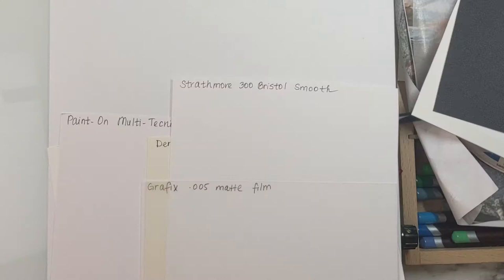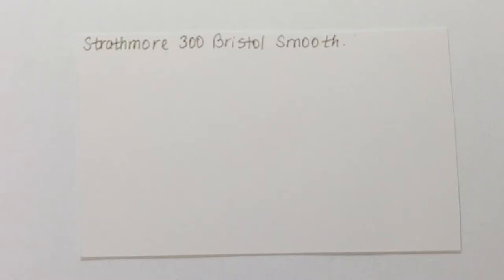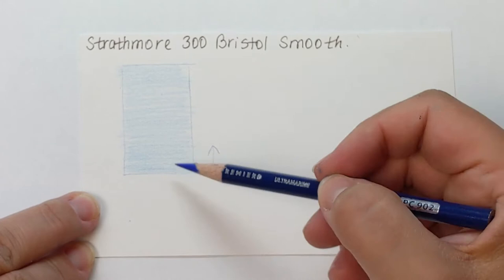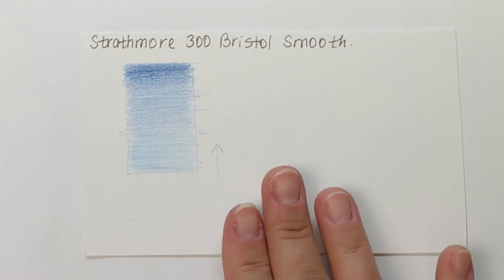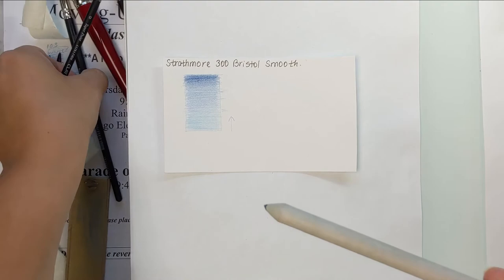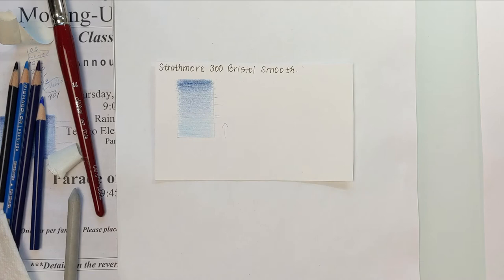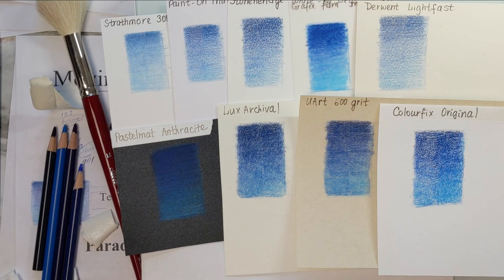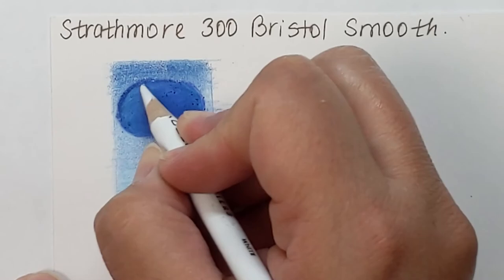Blending with Colored Pencils | Icarus Board | Art Tips & Demo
In this video I’m showing you how I blend colored pencils on a heated surface using an icarus board which was created and developed by Ester Roi.
For my demonstration I am using a variety of small paper swatches from different companies ranging from smooth to toothier and to more sanded surfaces.
I have also chosen to work with Prismacolor Premier pencils specifically due to their waxy pigments.  When wax interacts with heat it creates a buttery and smooth blending making it easy to blend.
Before you start blending on a heated surface there are few necessary things you should have by your side in terms of preparations:
Have a sharpener so you can sharpen your pencils since the lead can easily break off once it’s heated.
Have a rolled towel under your wrists to prevent yourself from burning.  Yes, it DOES get that hot (especially on maximum setting).
Have any blending tools near you so you don’t get distracted looking for something while in the zone of creating your next masterpiece :)
Have a swiffer brush or any large makeup, drafting or mop brush to dust off pencil particles.
Once you’re done for the day or night, don’t forget to shut off the heat! (Save on energy!)

Have you tried any type of heated surface and what did you like or not like about it? I would love to hear from you.